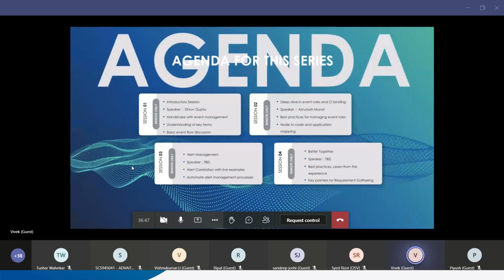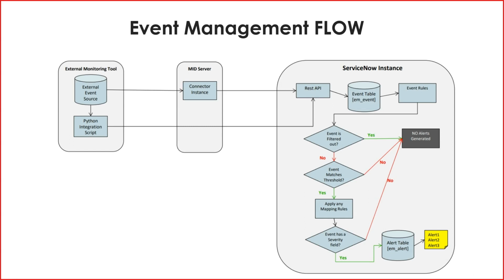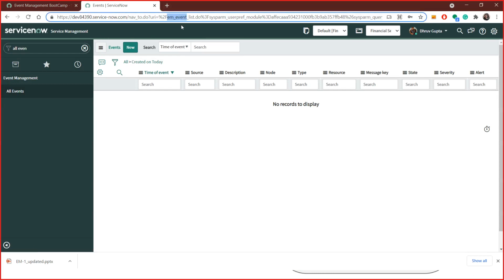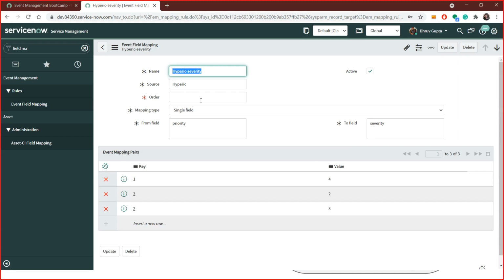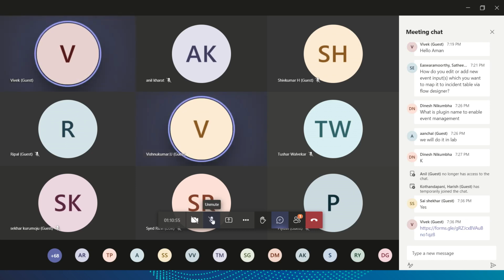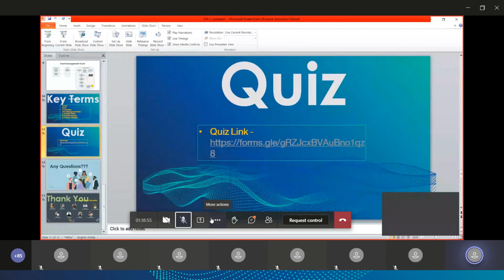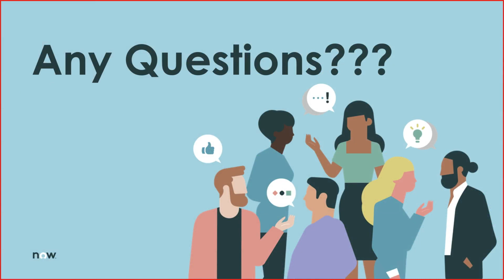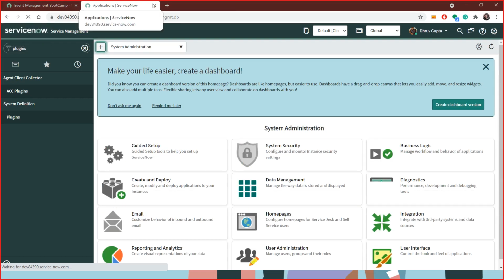Event Management BootCamp -1 by ServiceNow Mavericks